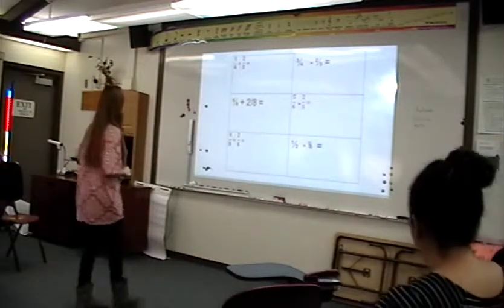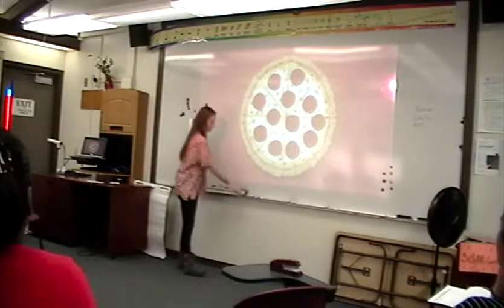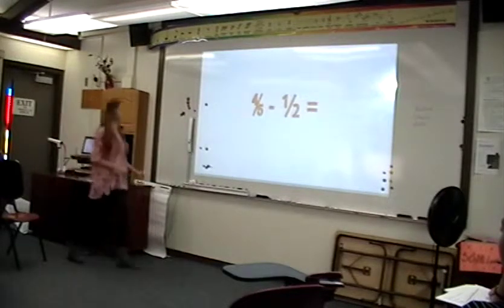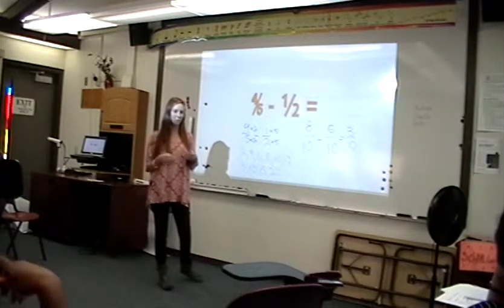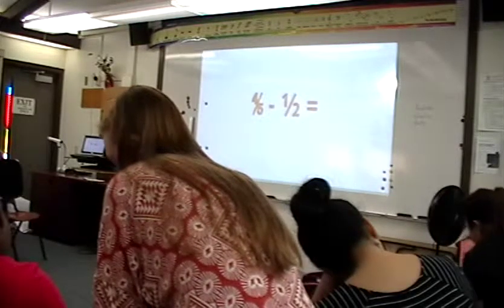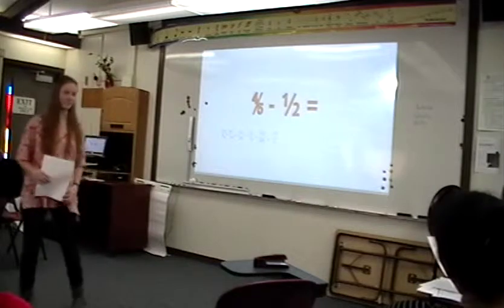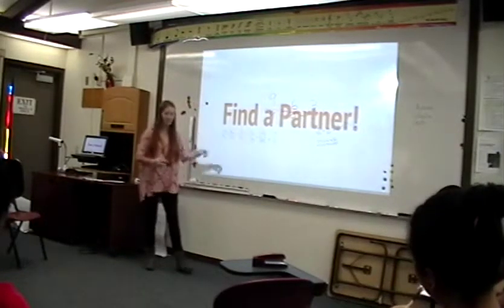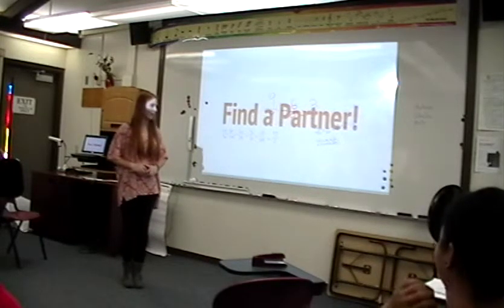Aubree Cameron, MT Direct Instruction